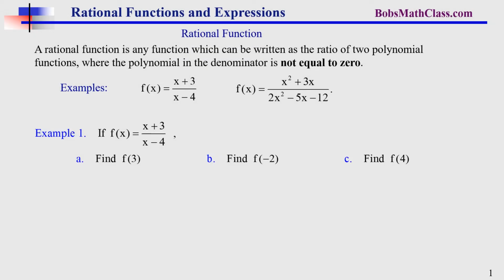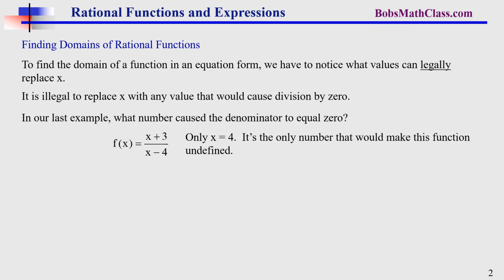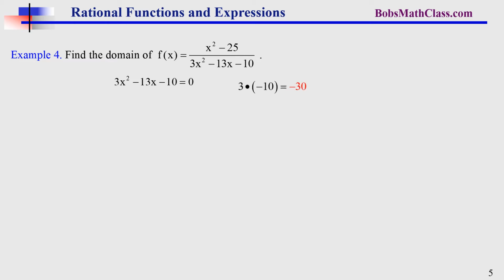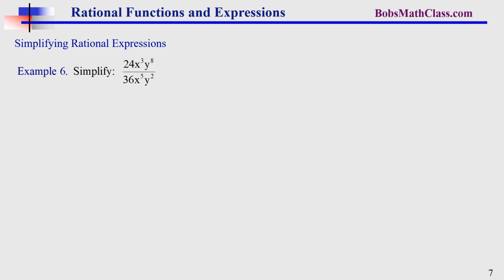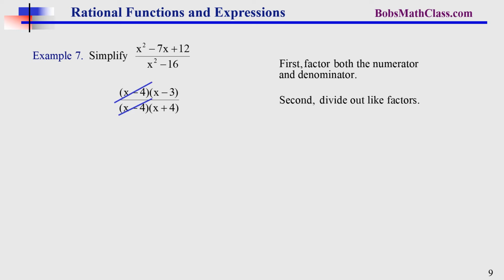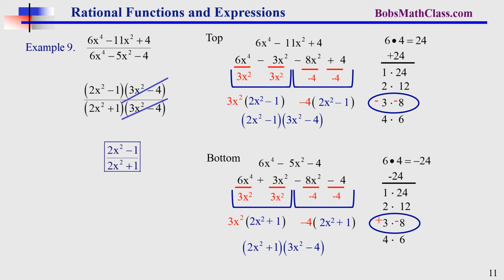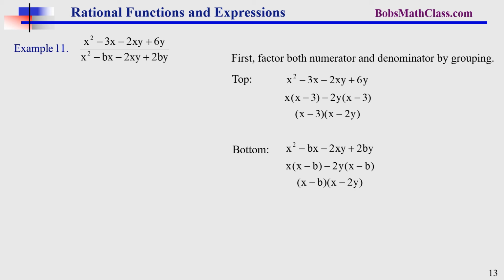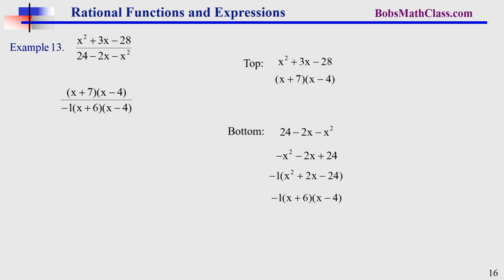6.1 Rational Functions and Expressions